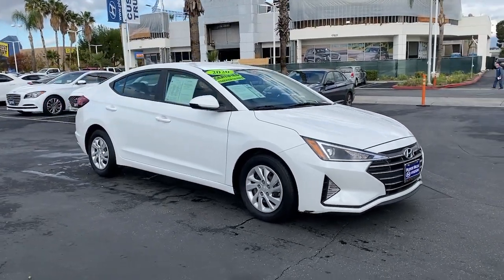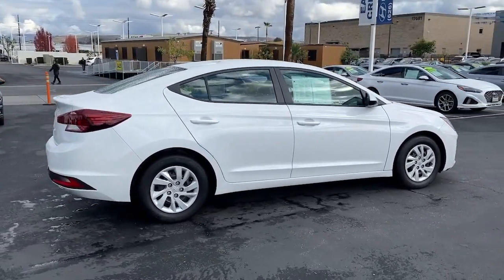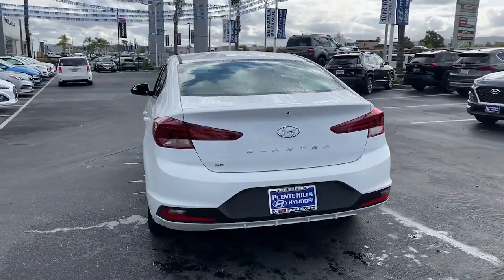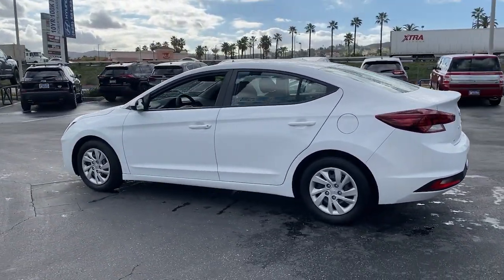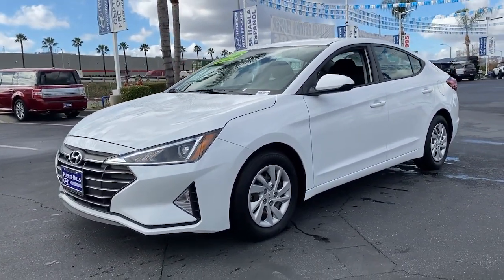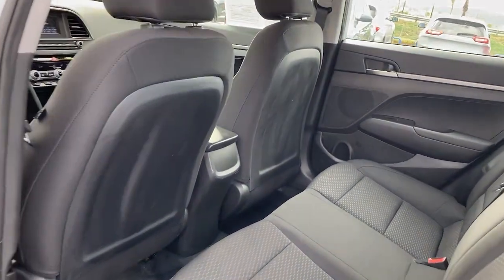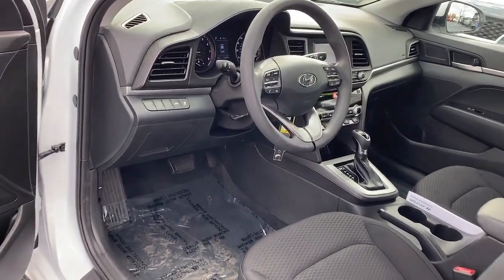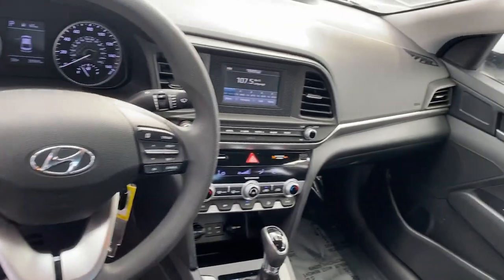2020 Hyundai Elantra Ontario, Claremont, Puente Hills, City of Industry, Inland Empire, CA NH067050A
Quartz White Pearl Used 2020 Hyundai Elantra available in Puente Hills, California at Puente Hills Hyundai. Servicing the Ontario, Claremont, City of Industry, Inland Empire, CA area.

The BIG Difference Is?... ITS HYUNDAI CERTIFIED! Buy With Confidence. 10yr/100k Miles Hyundai Certified Warranty. Why Go Anywhere Else Because Only Puente Hills Hyundai Gives You Peace Of Mind! Backup Camera Bluetooth / iPhone Integration Automatic temperature control Brake assist Electronic Stability Control Speed-sensing steering Steering wheel mounted audio controls Telescoping steering wheel Traction control. Certified. Clean CARFAX. 30/40 City/Highway MPGbrbrHyundai Certified Pre-Owned Details:brbr  * Powertrain Limited Warranty: 120 Month/100000 Mile (whichever comes first) from original in-service datebr  * Includes 10-year/Unlimited mileage Roadside Assistance with Rental Car and Trip Interruption Reimbursement; Please see dealers for specific vehicle eligibility requirements. 10-Year/100000 Mile Hybrid/EV Battery Warrantybr  * Roadside Assistancebr  * Limited Warranty: 60 Month/60000 Mile (whichever comes first) from original in-service datebr  * Vehicle Historybr  * 173+ Point Inspectionbr  * Warranty Deductible: $50brbrbrPuente Hills Hyundai ...Why Go Anywhere Else!